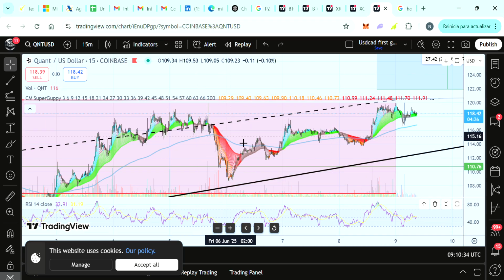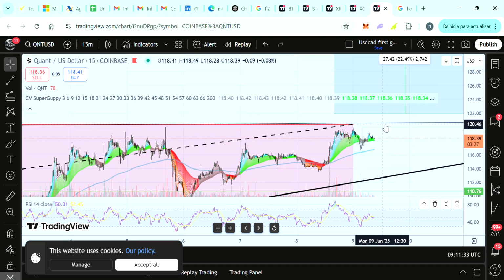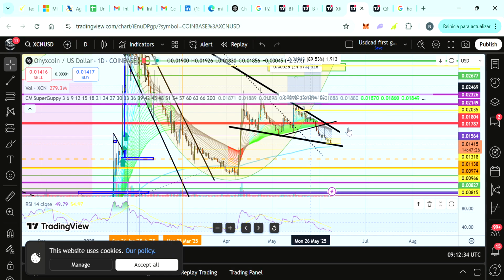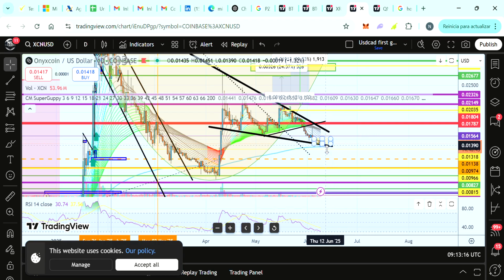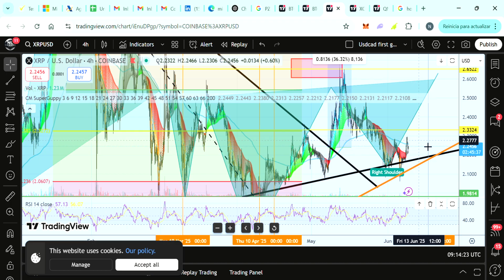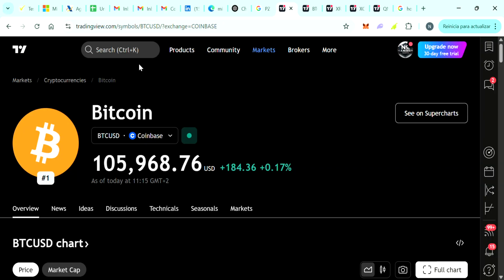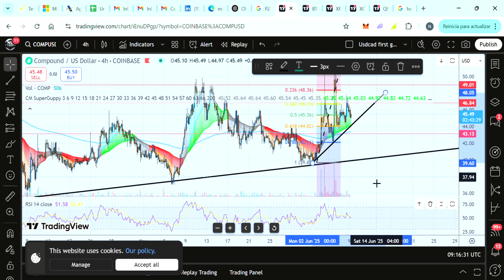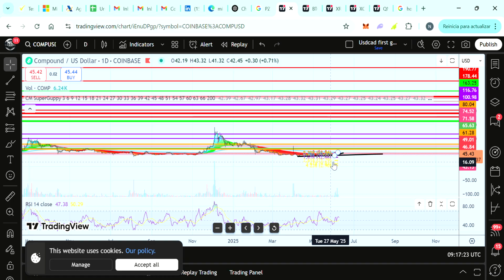I WAS WRONG ABOUT THE CRYPTO MARKET!?